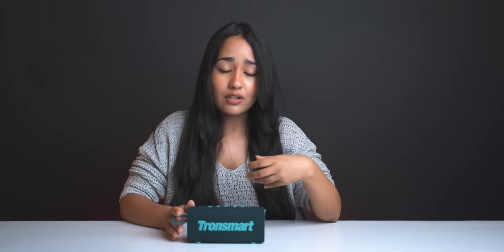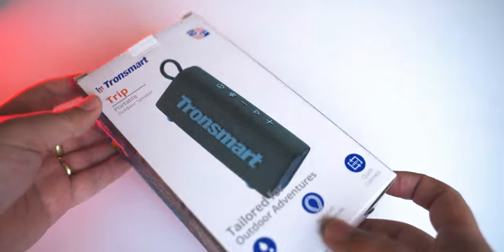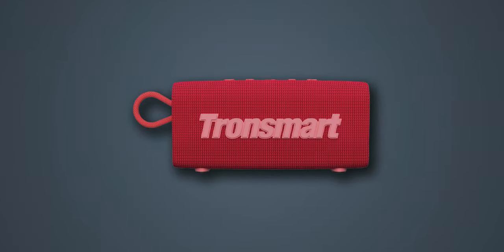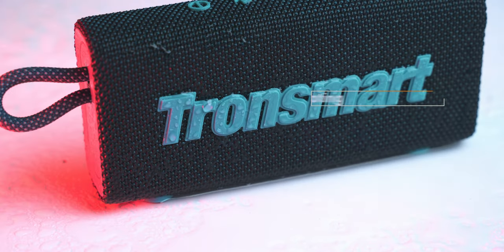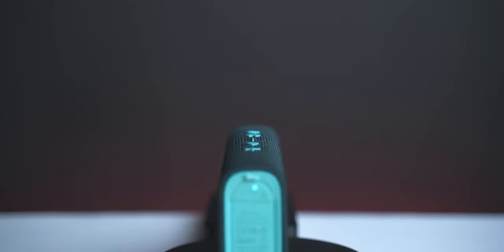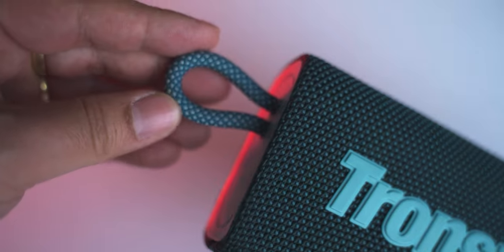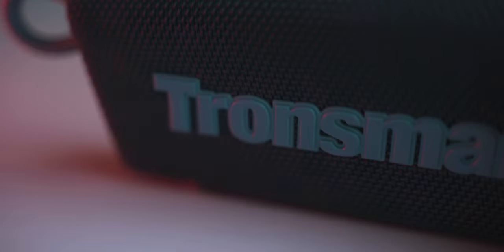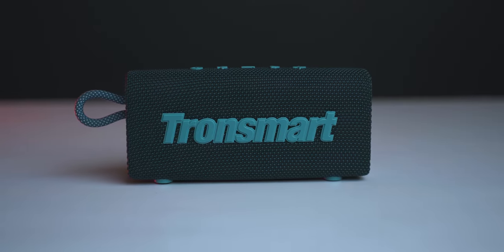Tronsmart Trip : Mini waterproof speaker with good sound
Hello & Namaste!
In this video, we are sharing our experience with the Tronsmart Trip bluetooth speaker.